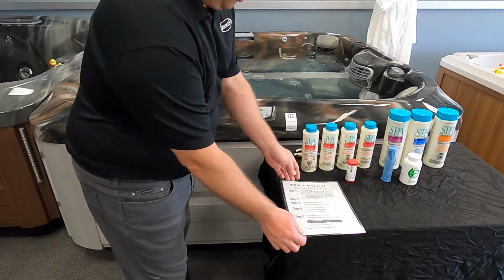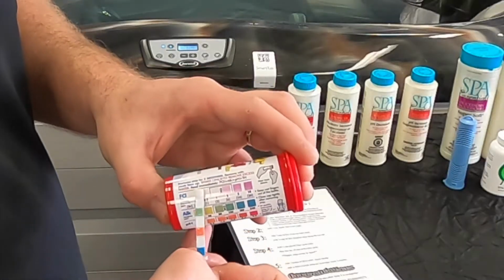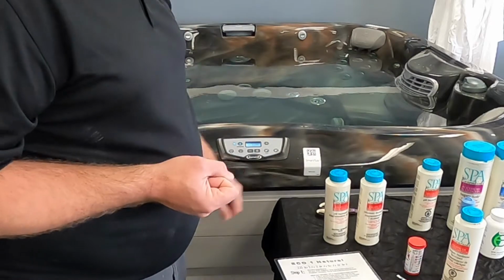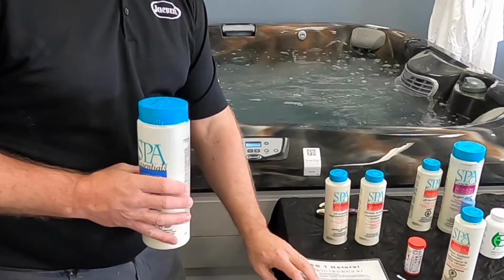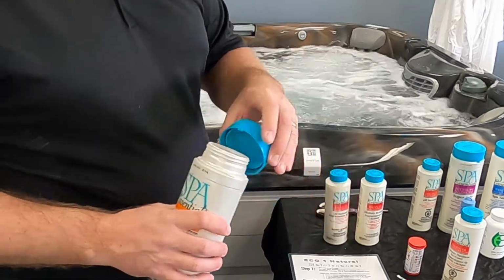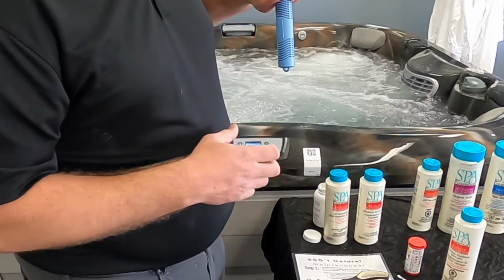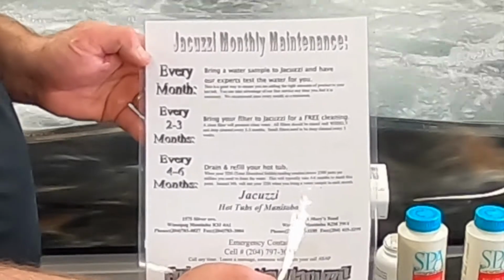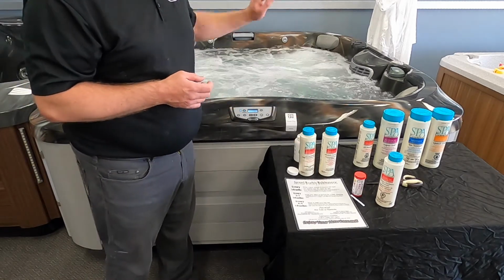Learn About Eco One Watercare with Jacuzzi Manitoba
Our Eco One Watercare system for medium to large hot tubs.